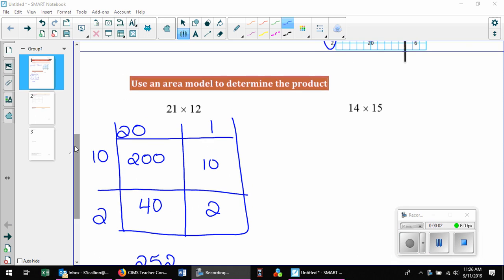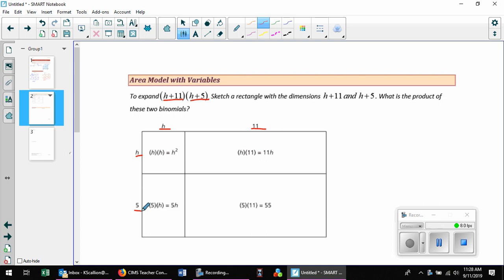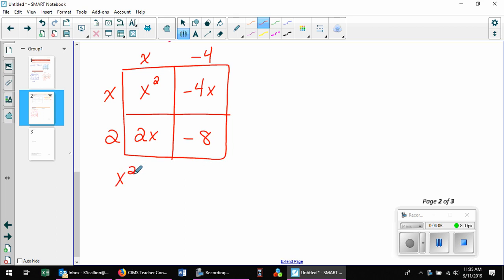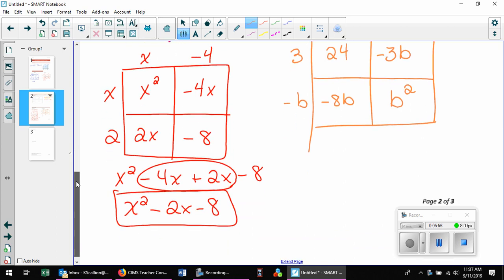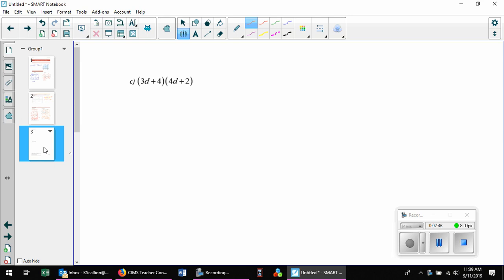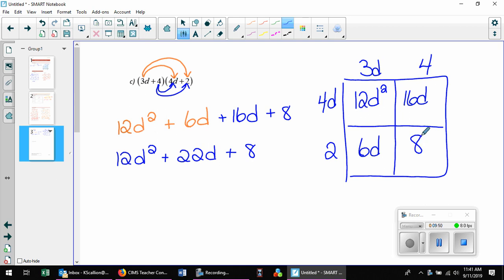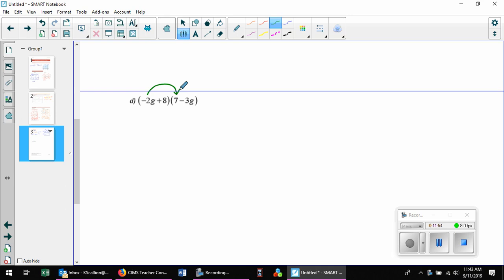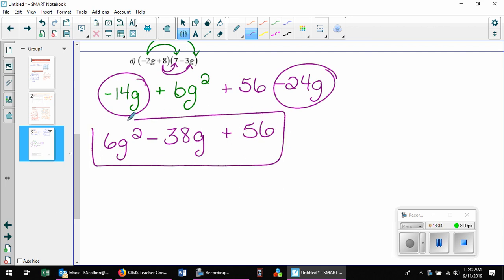Intro 3.5 Multiply Polynomials